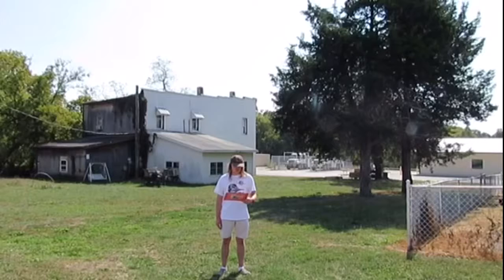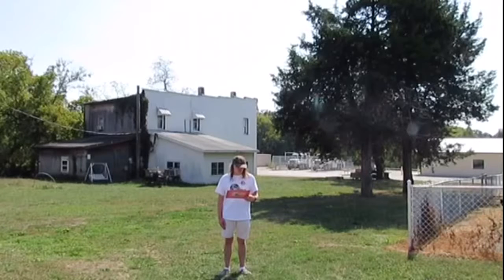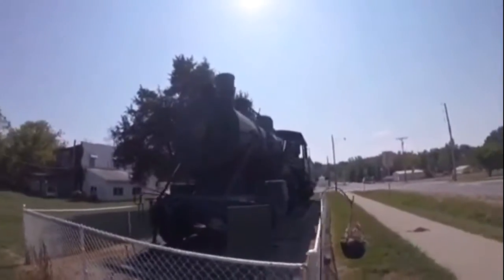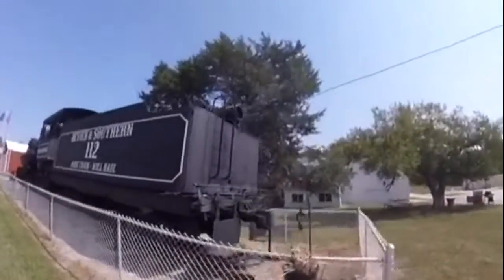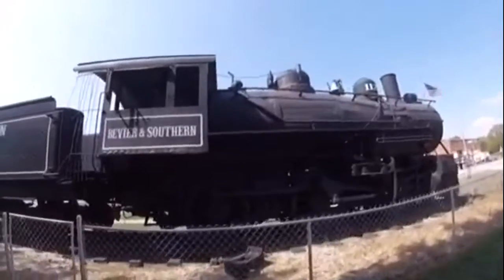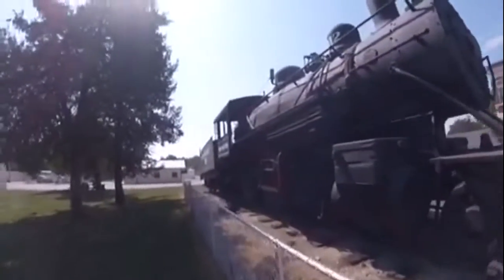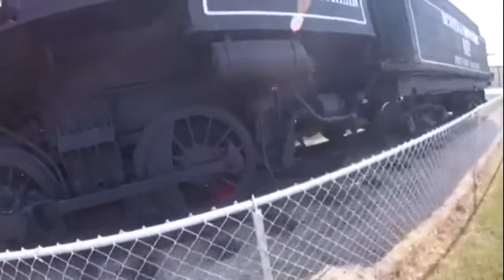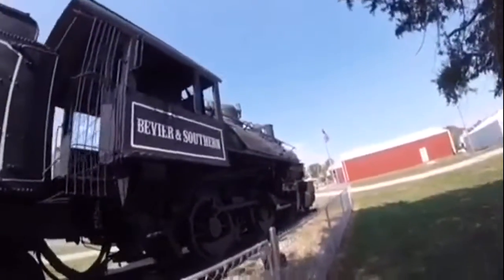_Bevier Railroad Park – Bevier, MO_ Episode 107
Bevier Railroad Park
Bevier, Missouri
_MLTG_